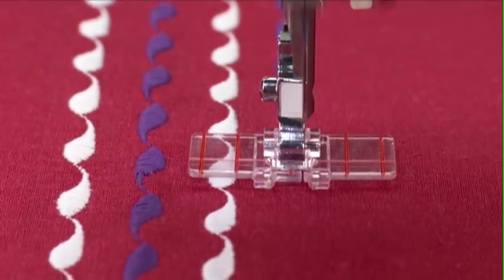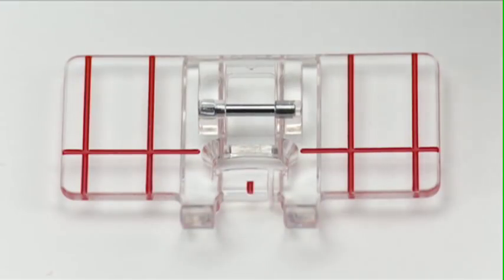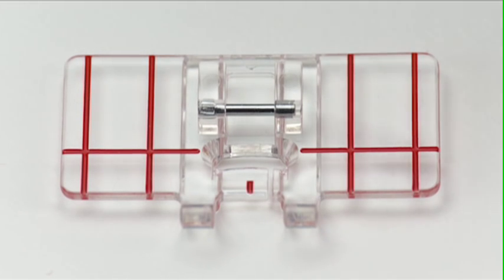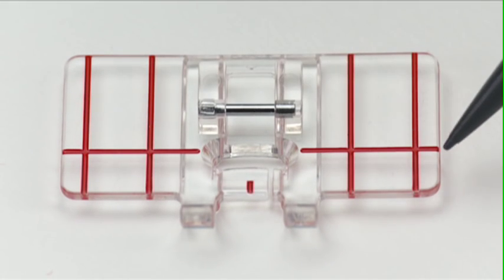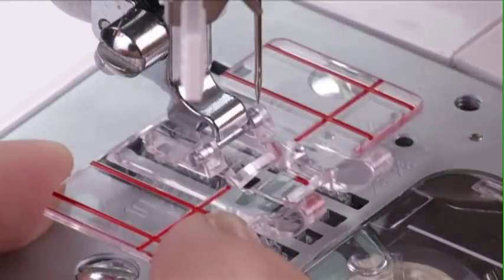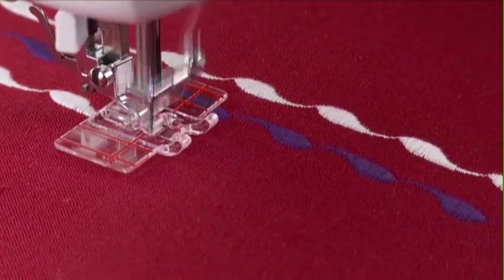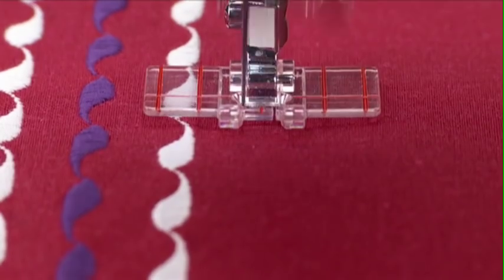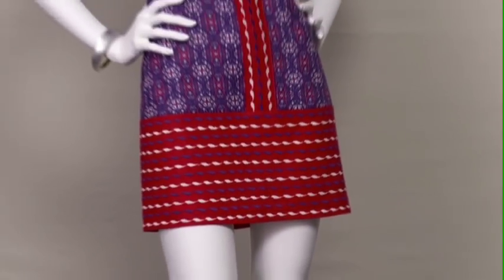SINGER® Parallel Stitch Presser Foot Tutorial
The SINGER® parallel stitch sewing foot is for sewing evenly spaced rows of stitching.